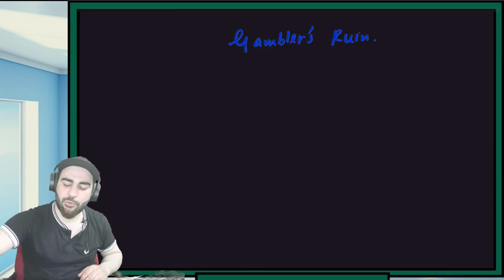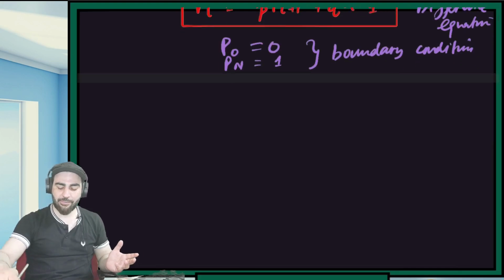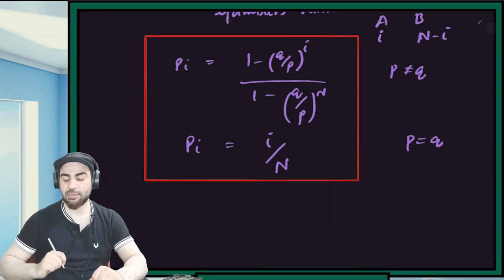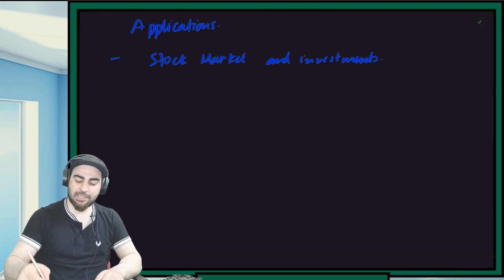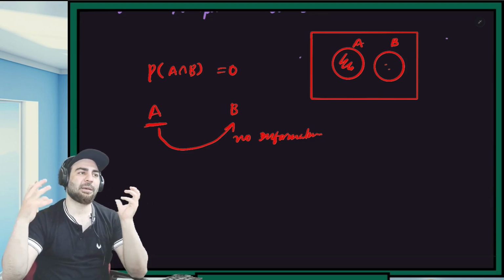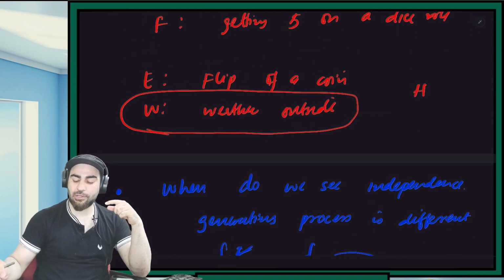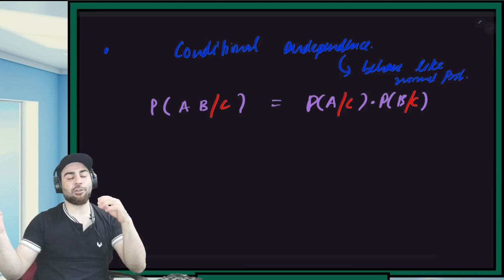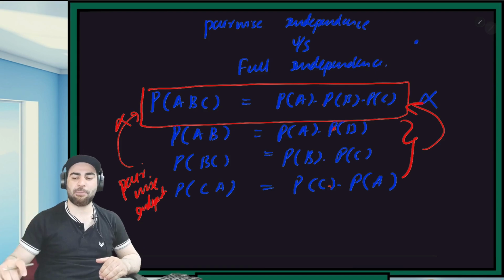#7 Gamblers Ruin | Mutually exclusive vs independent events | Conditional Independence | examples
Join me in this in-depth exploration of fundamental concepts in probability theory. In this video, we'll delve into the fascinating world of chance events, discussing:
Gambler's Ruin: Discover how this classic problem illustrates the consequences of repeated betting and the importance of understanding probability.
Mutually Exclusive vs Independent Events: Clarify the differences between these two essential concepts, ensuring you grasp when events can or cannot occur together.
Conditional Independence: Learn how to analyze situations where events are independent, given a specific condition, and how this affects probability calculations.
Through engaging explanations, intuitive examples, and visual illustrations, this video will help you:
Develop a deeper understanding of probability theory
Improve your analytical skills for tackling complex problems
Enhance your ability to make informed decisions under uncertainty